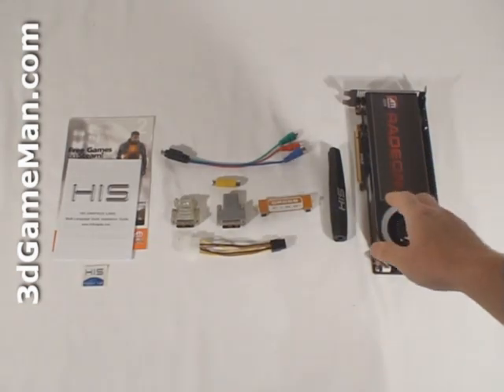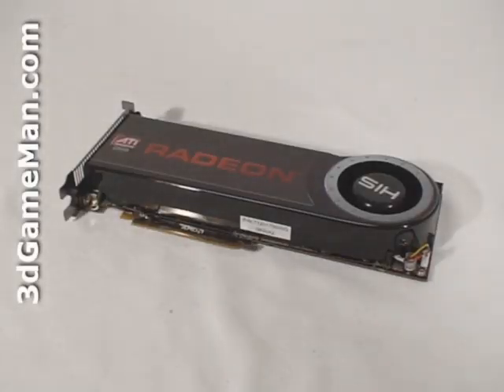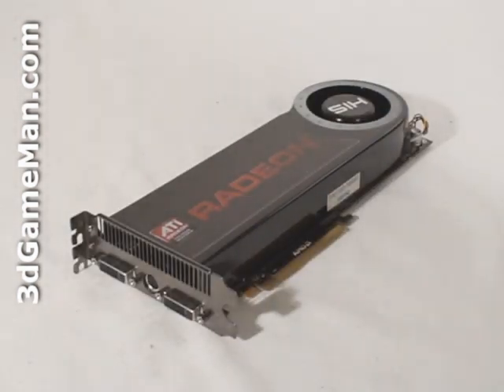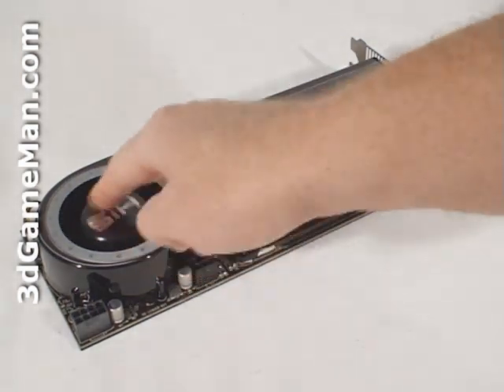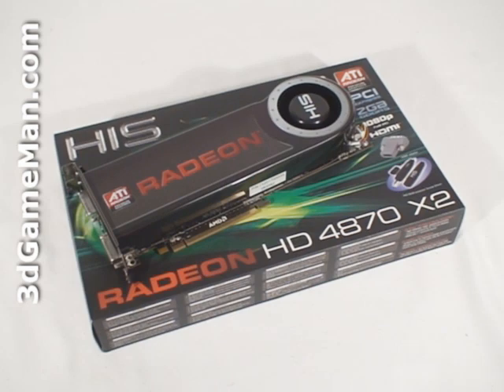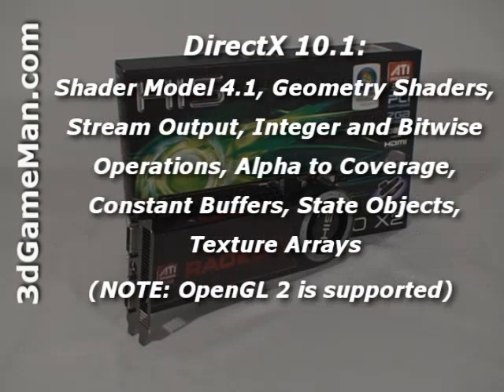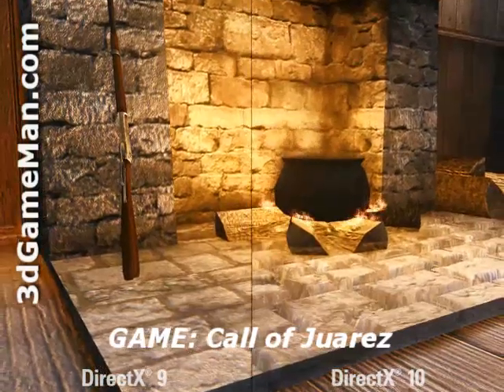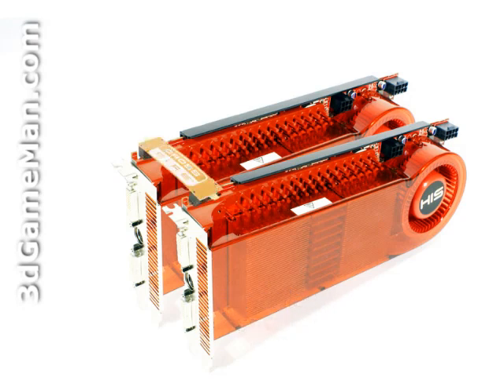#977 - HIS HD 4870 X2 2GB GDDR5 Video Card Video Review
"The core speed on the HIS HD 4870 X2 2GB GDDR5 Video Card is 750MHz and the 2GB (1GB per GPU) of GDDR5 256 bit memory is 3.6GHz DDR. It comes with 800x2 stream processing units for vertex, pixel and geometry data, 80 (40x2) texture units, 32 (16x2) raster operators. This is the fastest video card currently on the market! Watch the video to find out more." ~3dGameMan.com